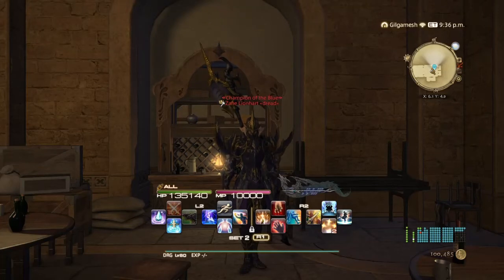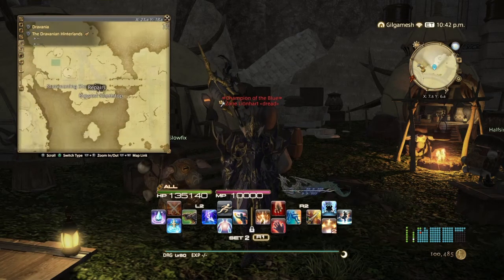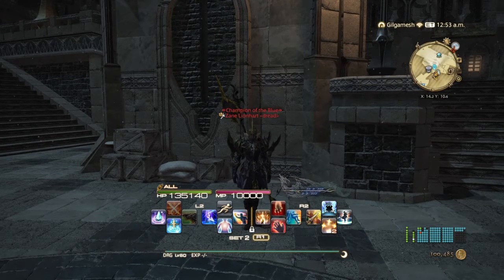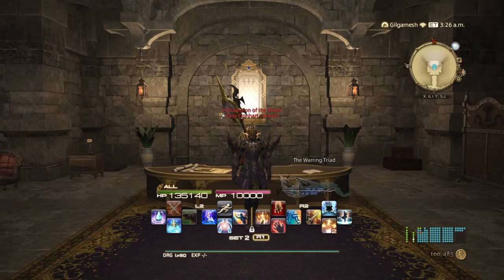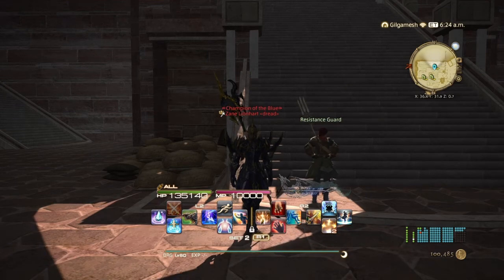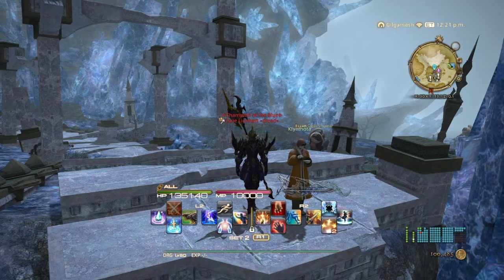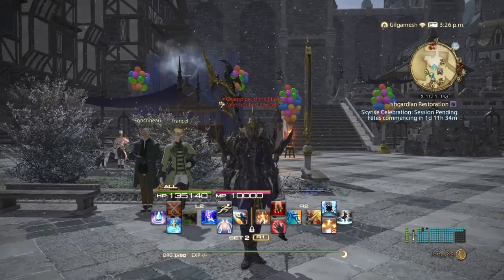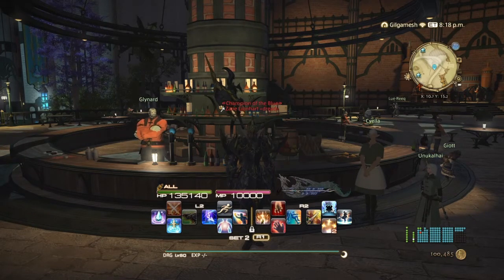My ultimate guide to endwalker preparation part 2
The only story you need completed is death unto dawn msq of 5.55. rest of the quests in this guide are optional.
binding coil of bahamut
alexander
omega
eden
shadow of mache
return to ivalice
yorha dark apocalypse
warring triad
the four lords
sorrow of werlyt
the scholasticate
eureka
bozja
moogle delivery quest
void quest
hildabrand
ishgard firmament
tales of the dragonsong war